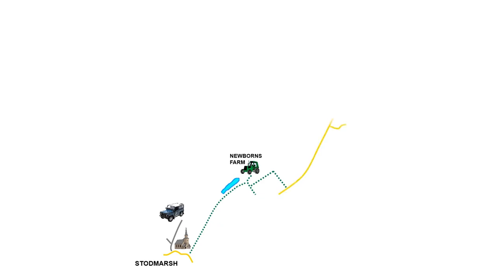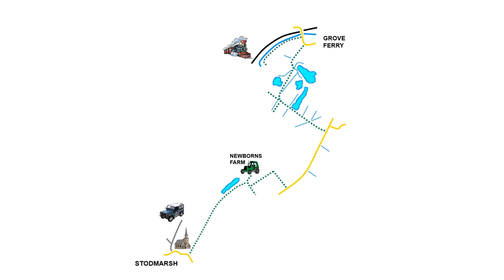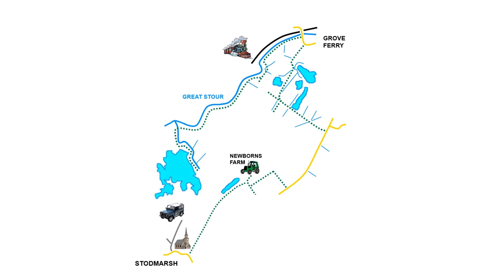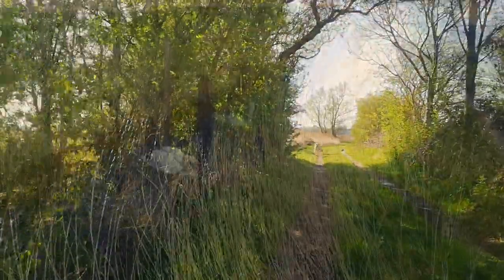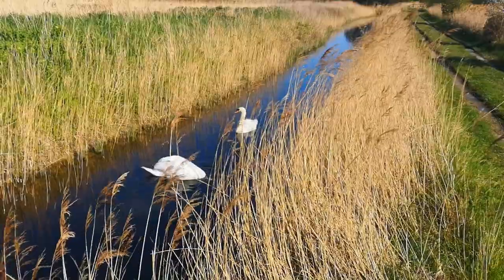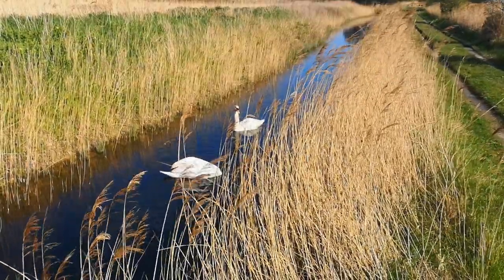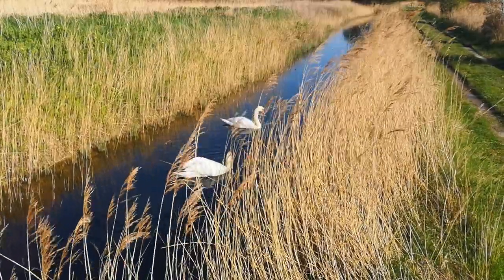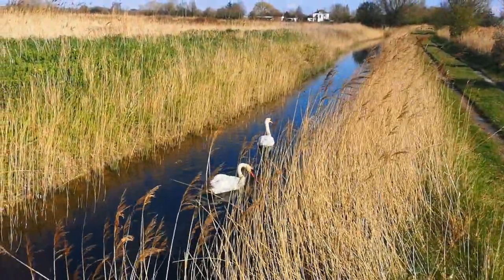KENT Walks Episode 16 - Stodmarsh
This episode Ted and I are off to explore one of Kent's National Nature Reserves and it's surrounding areas, Stodmarsh